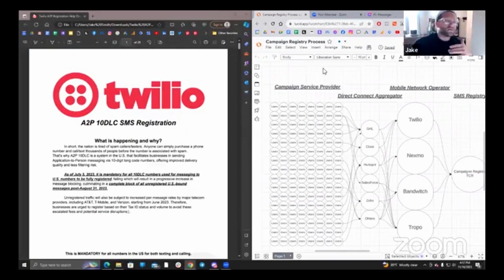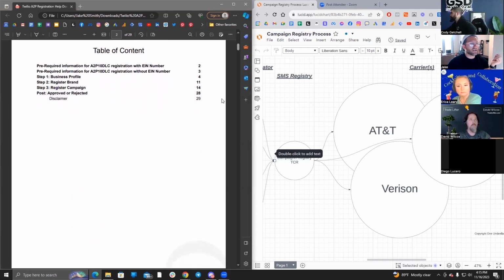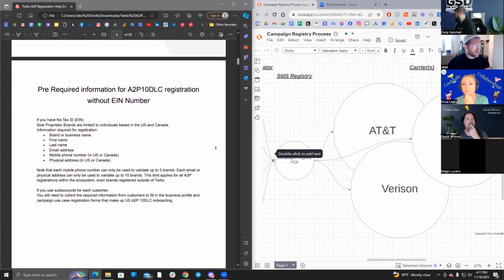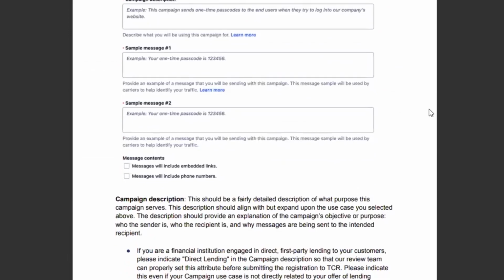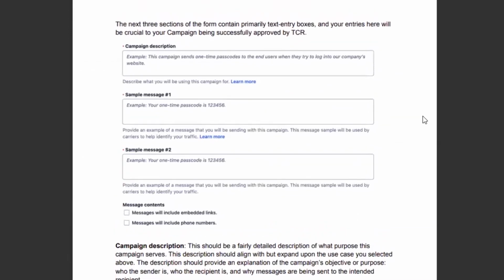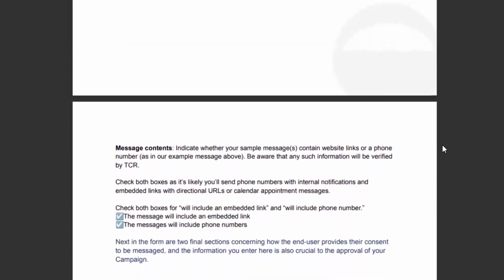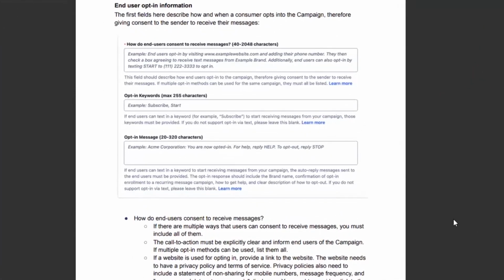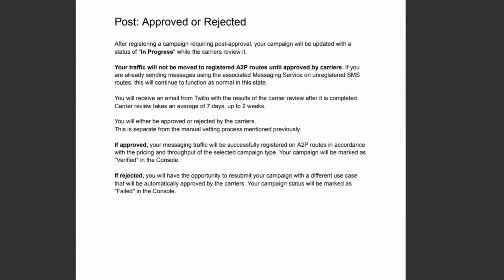How To Pass A2P Inside Go High Level - Step-by-Step Guide for Agency Owners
A2P registration on High Level has left a horrible taste in a lot of agency owners' mouths and it can literally sink your agency or lose you clients if you don’t know how to deal with it fast.

When we were dealing with it we came across Jake and his awesome guide that helped us get approved in just a couple of days.

In this training I brought him on to show you exactly how you can pass it as well with a simple step by step guide.

If you like this video and want direct coaching from me and my team EVERY week on how you can get similar results, all you have to do is, skip starbucks today and get personal, face to face coaching with me every single week as well as a client acquisition course for just $7 for the first month

PS- Want to know EXACTLY how I escaped the corporate life and built my 200K/M marketing? I just finished a video on the 8 simple steps I used to get there so you can skip the struggles I faced and skip right to the life you want, check it out